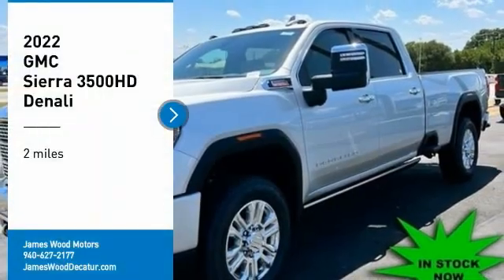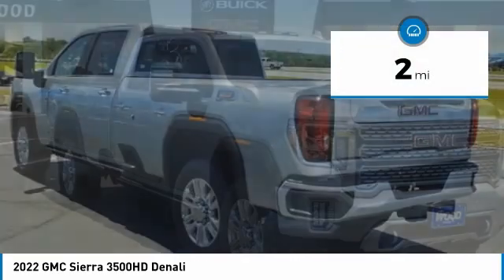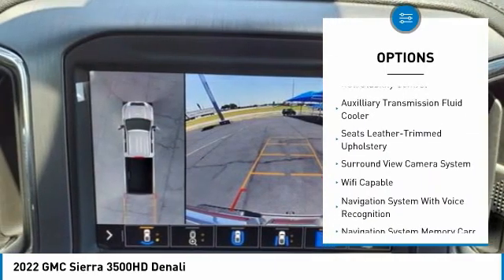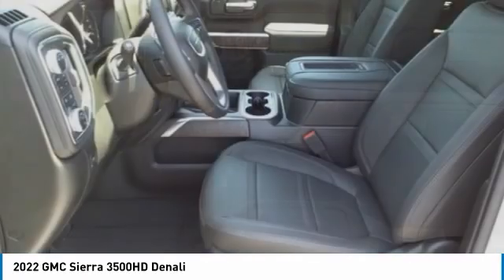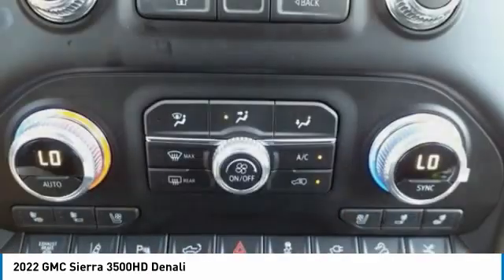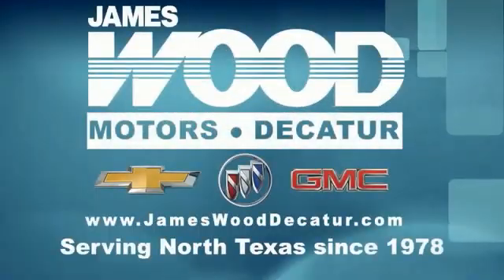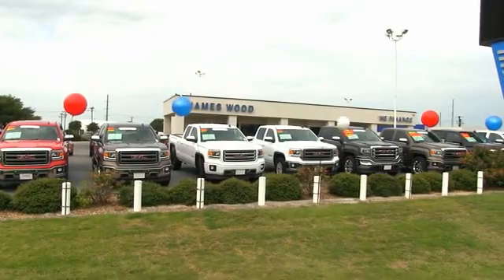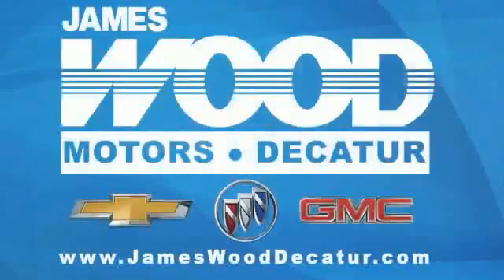2022 GMC Sierra 3500HD Decatur TX 121343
2022 GMC Sierra 3500HD Denali

2111 US HWY 287 South

Don't miss this 2022 GMC Sierra 3500HD. It's equipped with great features. You'll want to take this vehicle home. Make a great choice today.